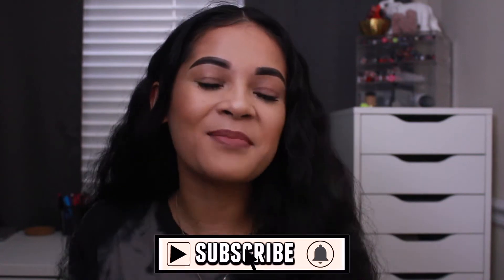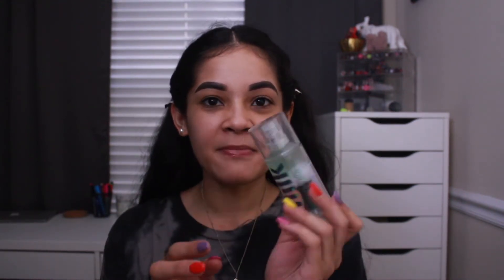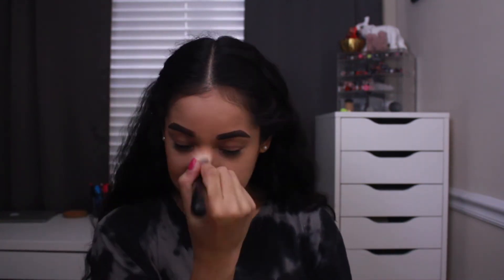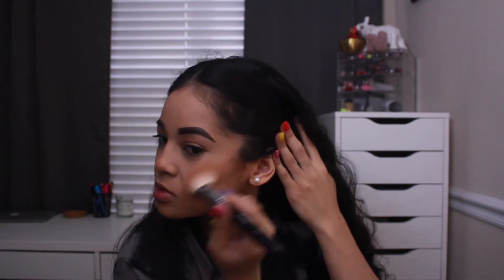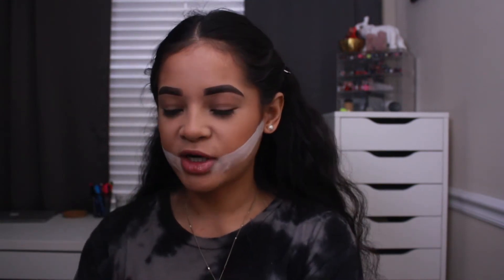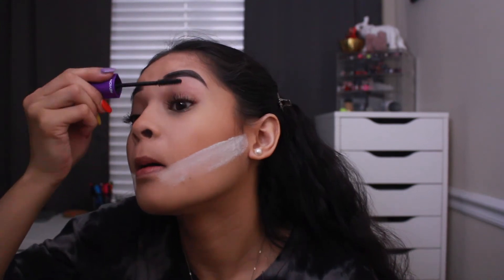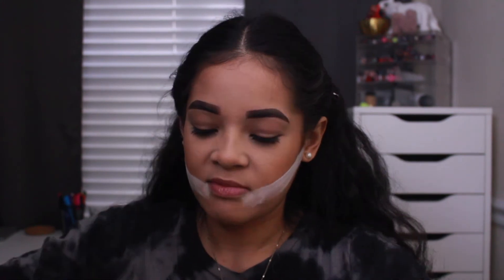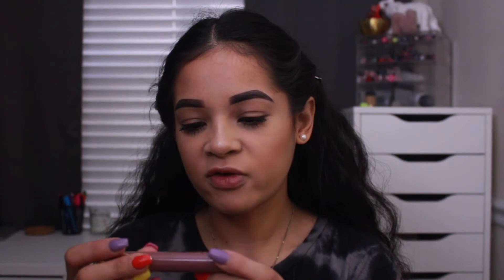Work From Home Makeup | NaturallyNecee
Be sure to thumbs up if you enjoyed watching and I'll see you all in my next video! xxo.

- PRODUCTS USED -
Milk Makeup Hydro Grip Primer
IT Cosmetics CC+ in Tan & Medium
L'Oreal Infallible Pro-Glow Concealer in Creamy Natural
Fenty Beauty Pro Filt'R Instant Retouch Setting Powder in Cashew
Physician Formula Butter Bronzer in Sunkissed
Milani Baked Bronzer in Dolce
Revlon Dramatic Definition Mascara in Blackest Black
L'Oreal Voluminous Lash Paradise Mascara in Blackest Black
NYX Strobe of Genius Illuminating Palette
NYX Lingerie Push-Up in Embellishment
NYX Candy Slick in S'mores Please